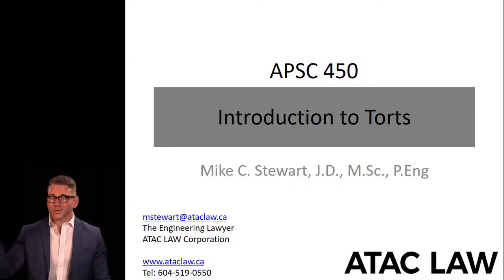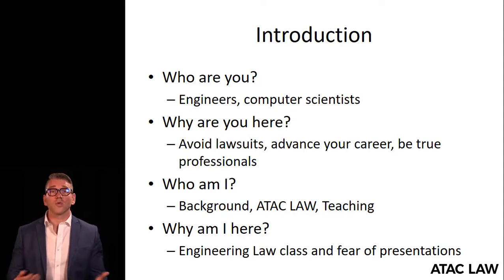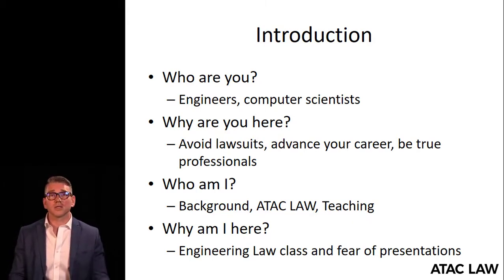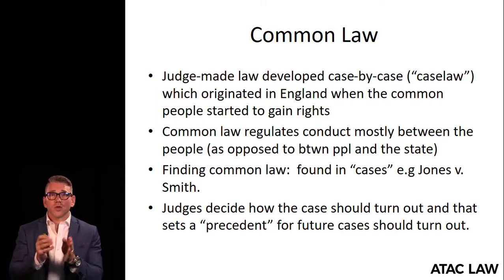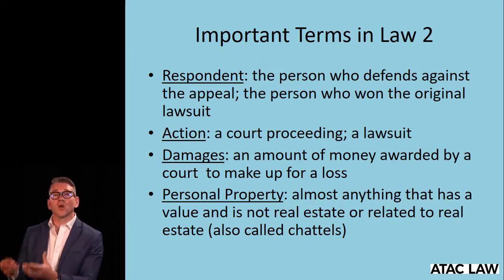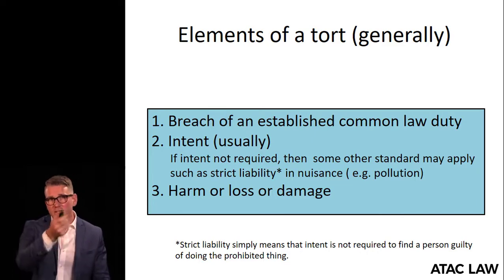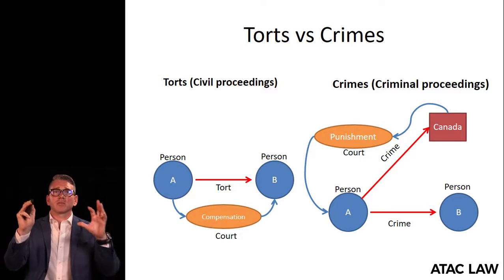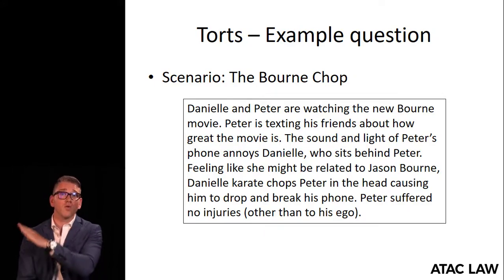Introduction to Torts - APSC 450 Lecture for UBC 2019/2020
This is a lecture on torts for engineers for the applied science 450 class at the University of British Columbia.
This lecture covers the basics of torts, discusses certain types of torts, and has a few practical examples on how to solve problems involving torts. This lecture may be useful if you are writing the professional practice exam.